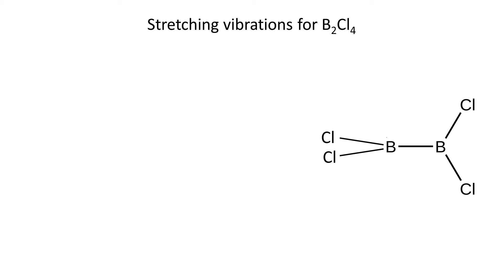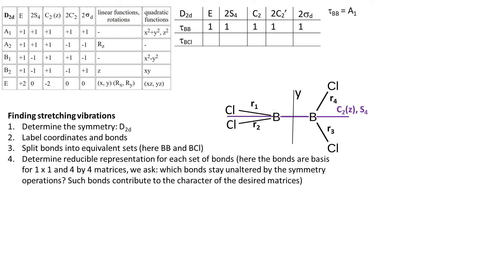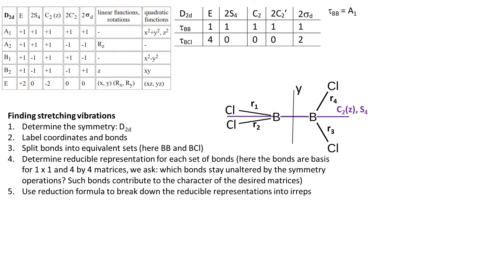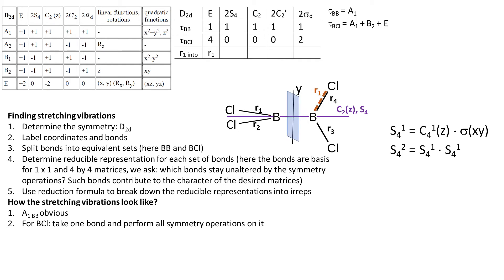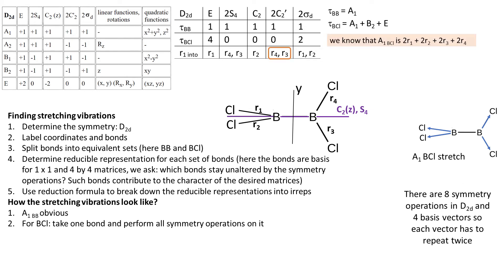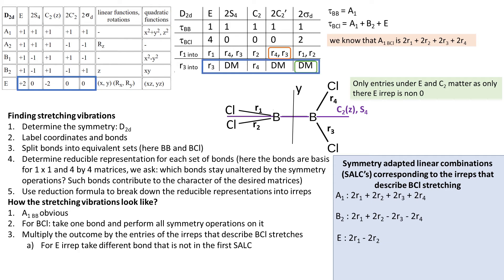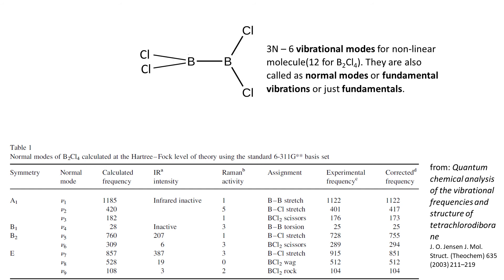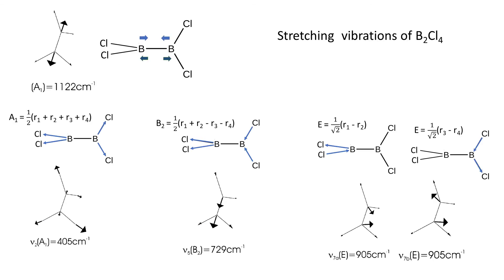Group Theory Chem__:Diboron tetrachloride B2Cl4(D2d) stretching vibrations (+ glance at literature)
00:00 finding the stretching vibrations
03:45 how they look like
08:50 glance at a literature